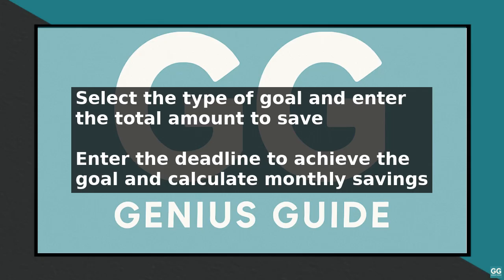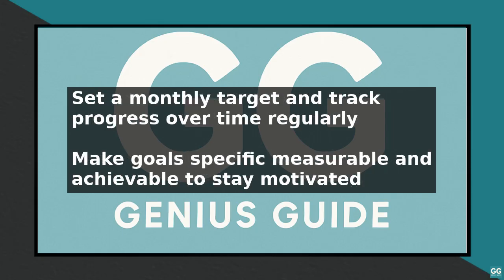How To Set Savings Goals In EveryDollar (2025)